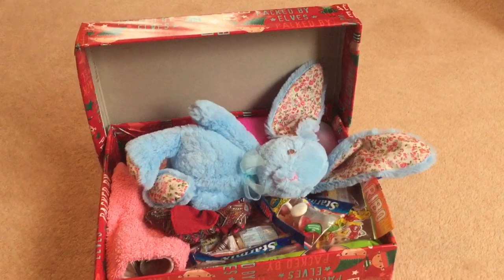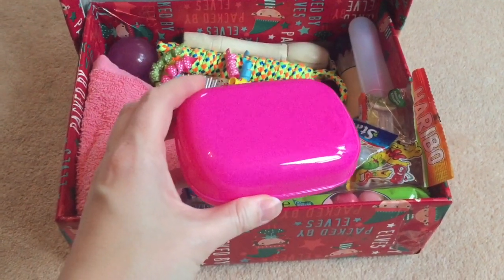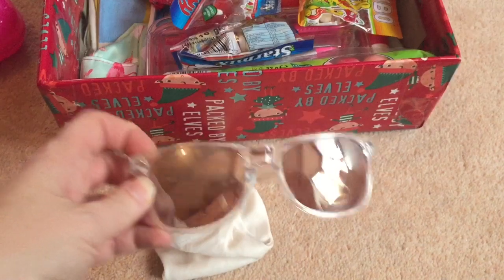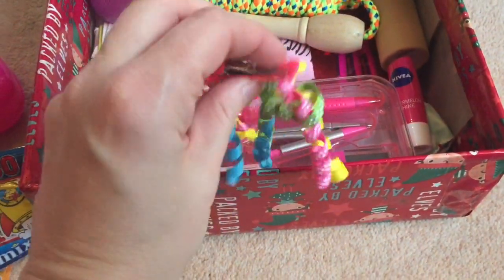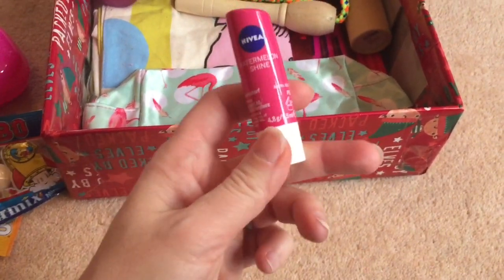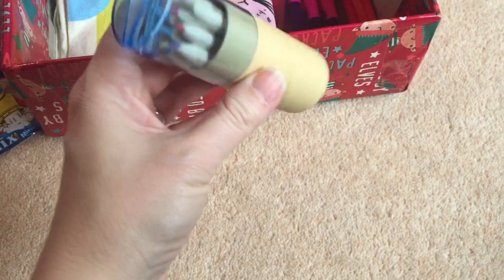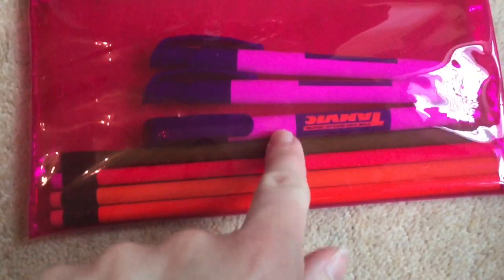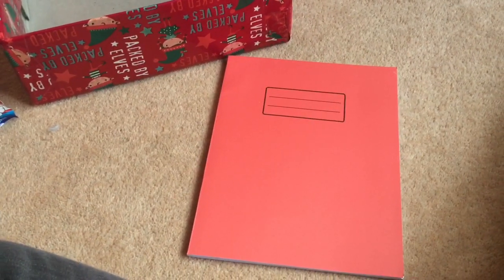Operation Christmas Child shoebox girl 10-14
I have filled another shoebox for the Samaritans purse operation Christmas child this year!
This video shows what I bought and put inside!